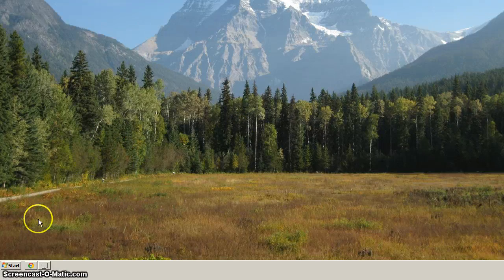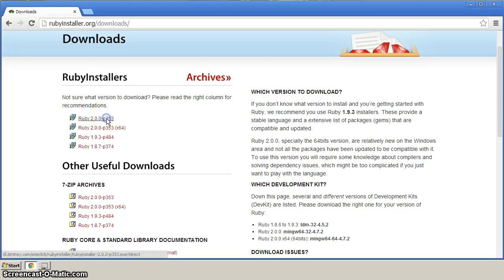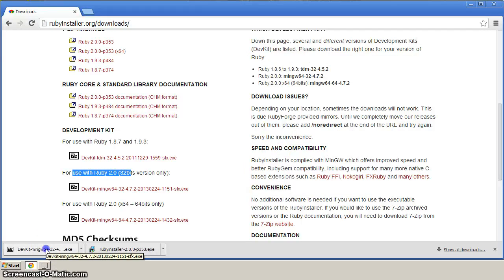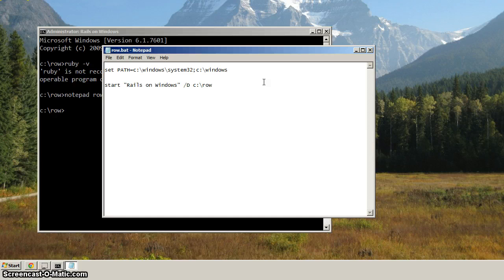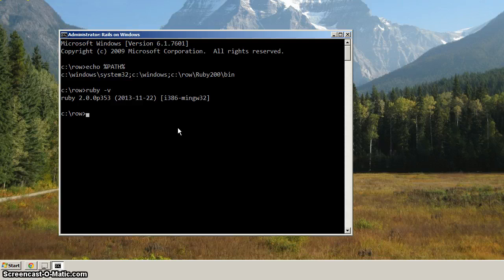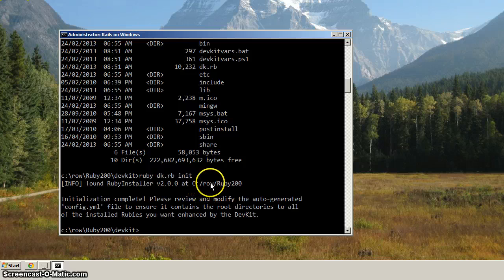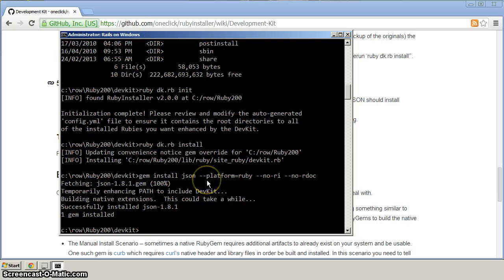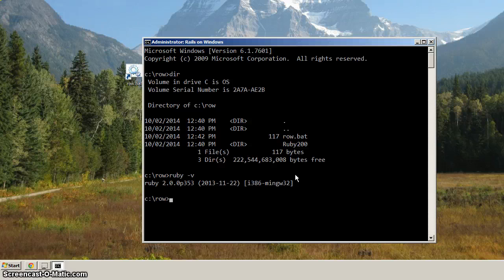How to install Ruby on Rails on Windows 7 - Part 2, Ruby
Part 2 in a 4 part beginner level series covering a Windows 7 installation of Ruby on Rails 4 with the MySQL2 gem.  Part 2 focuses on the installation of Ruby and Devkit to prep for installing the MySQL2 gem.